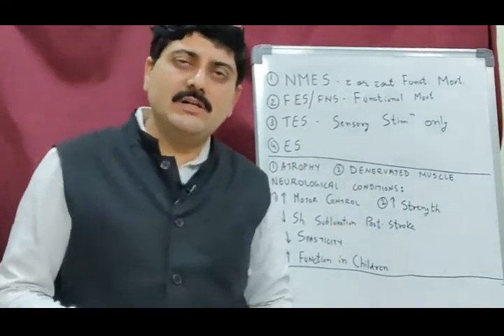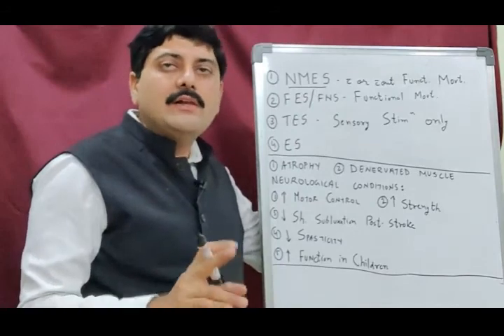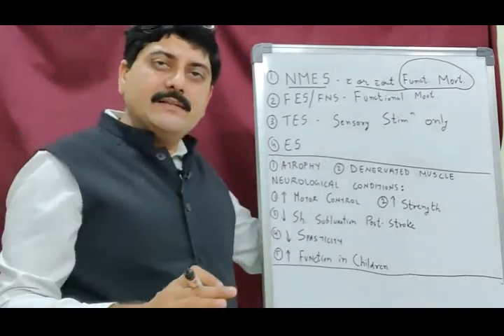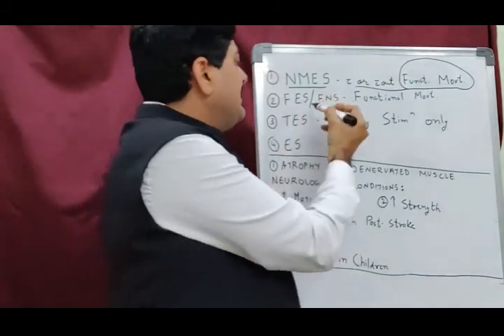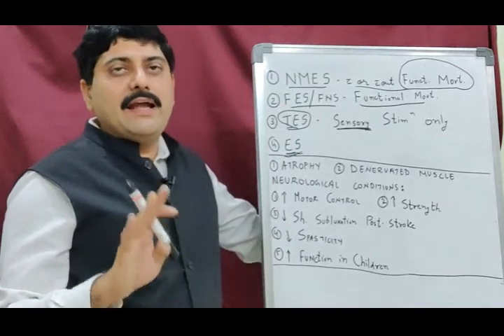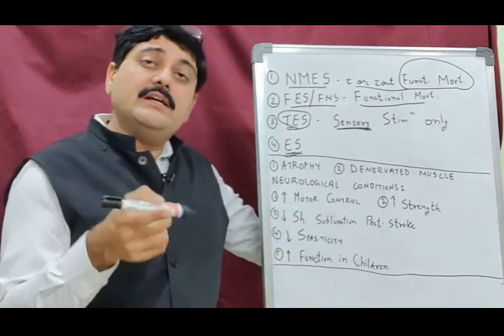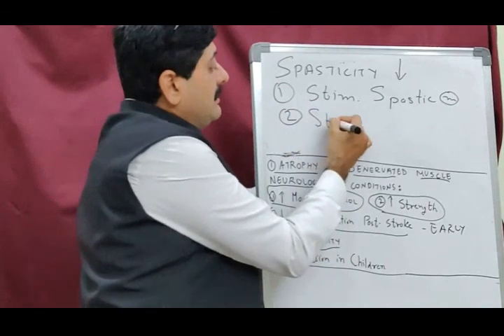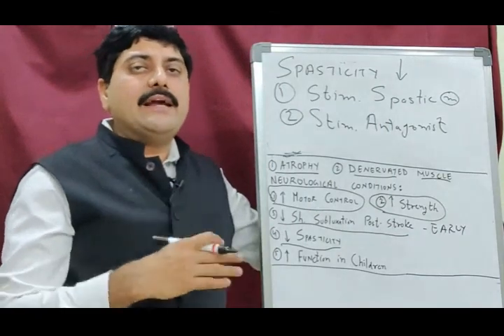Lecture 13: Electrical Stimulation II Online Electrotherapy Lectures II Dr. Ashish Nagar PT (2020)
Lecture 13
Electrical Stimulation: Types & Uses

Online Electrotherapy Classes
Online Physiotherapy Classes
by
Dr. Ashish Nagar PT